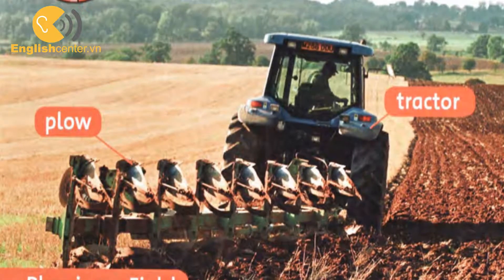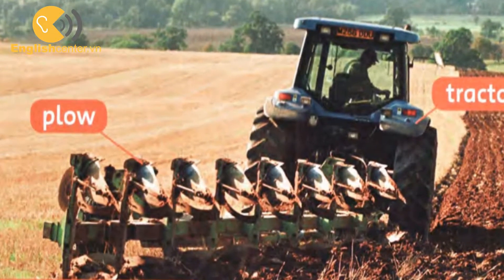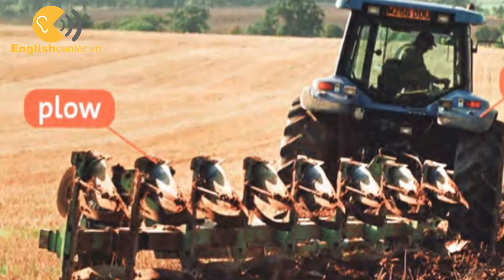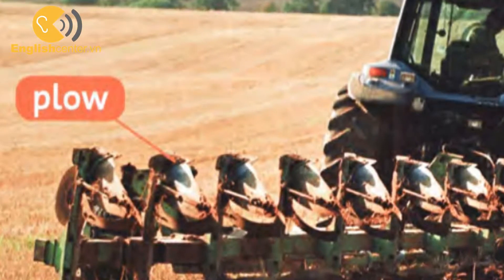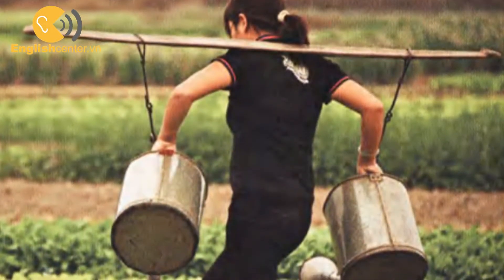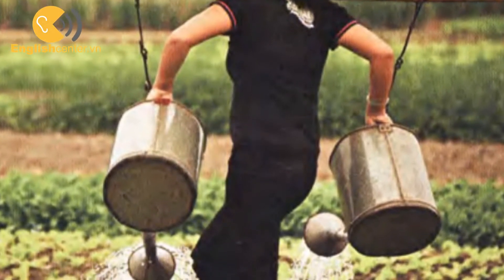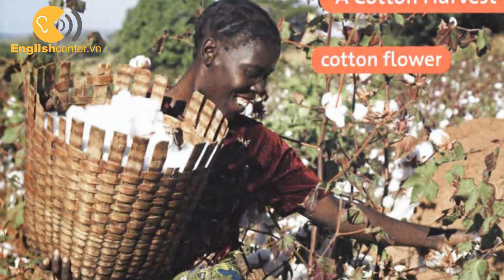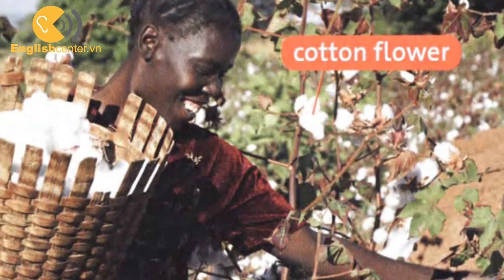Englishcenter.vn - L2 - Farms - Growing Crops